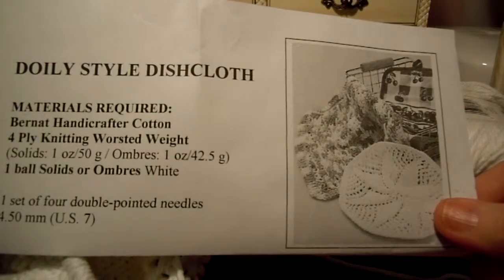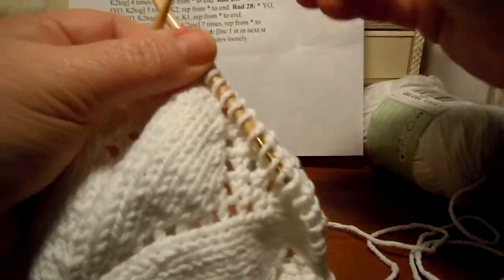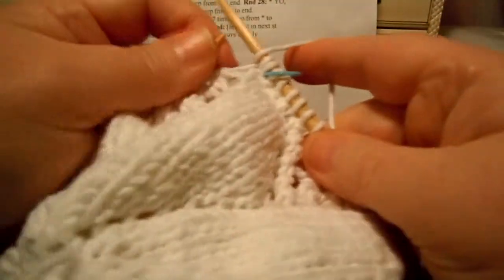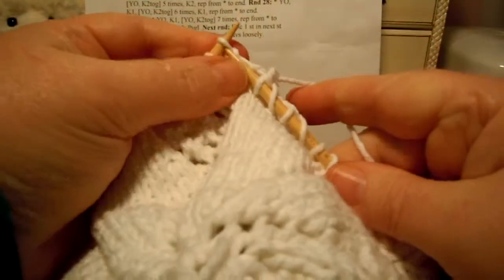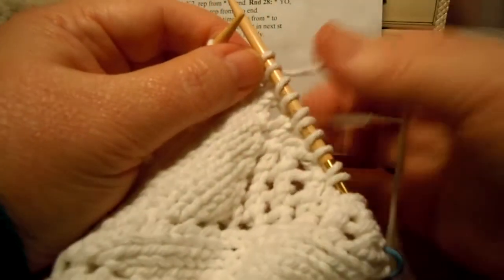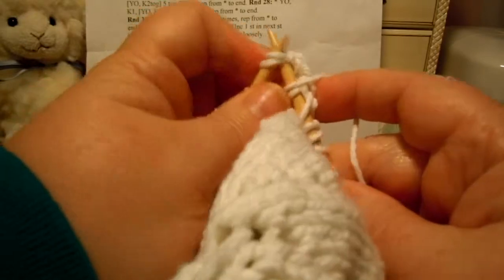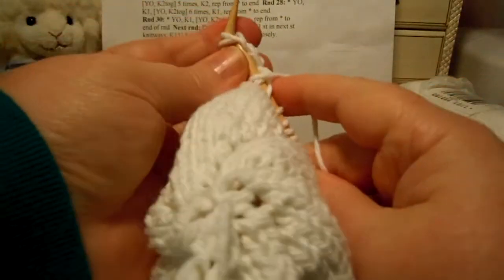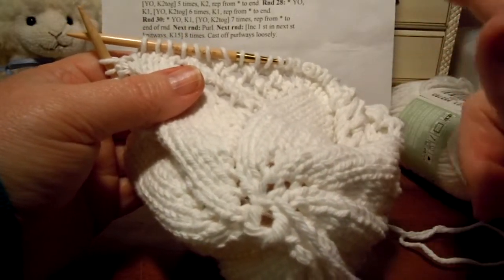Knit Doily Dishcloth #9 - Round 28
I'm using a free pattern from the Yarnspirations website to knit this lovely doily dishcloth.
In this video, I show how to work Round 28.